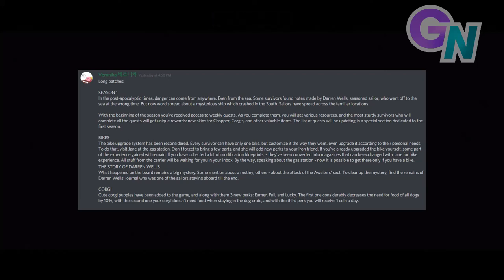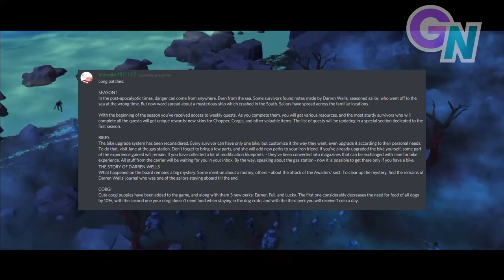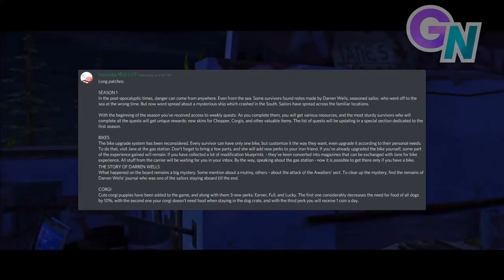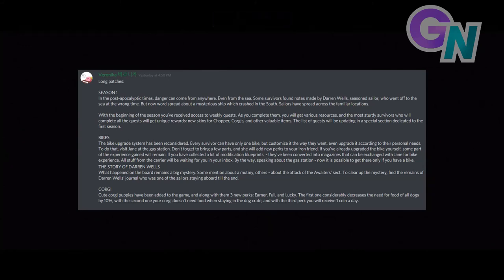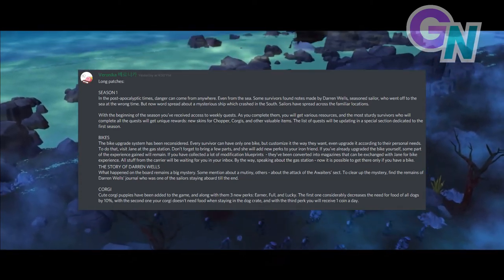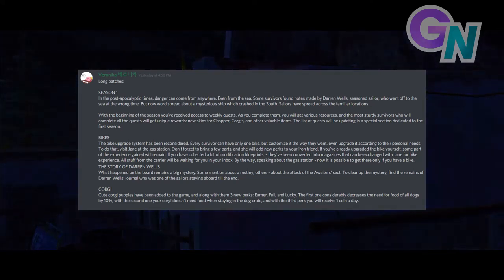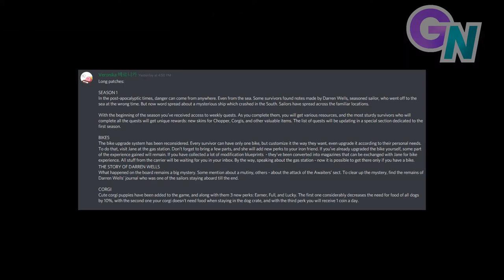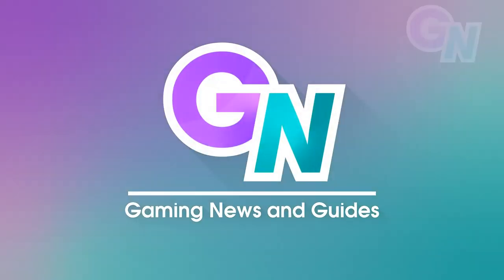Season 1 Update Patch Notes: LDoE News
What's up everyone! Today in Last Day on Earth: Survival I'm covering the patch notes for the season 1 update, which were released by the devs recently, hope you all enjoy!